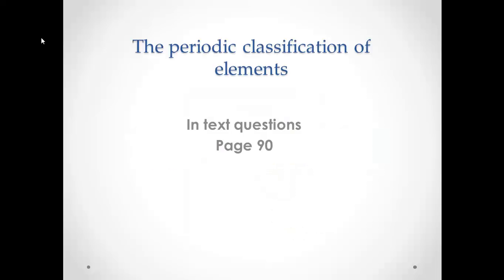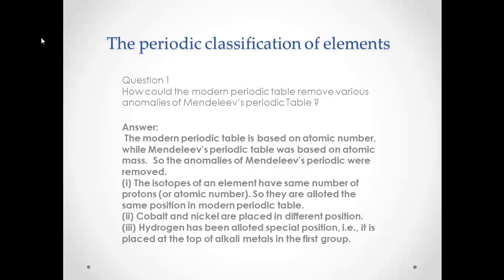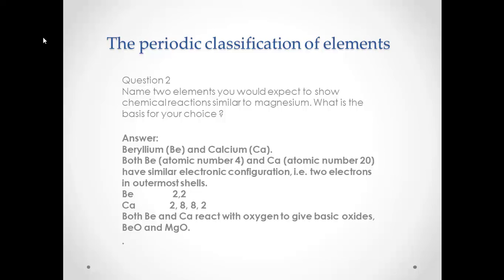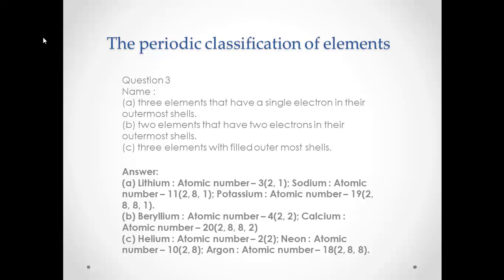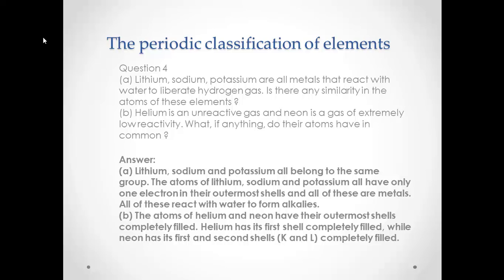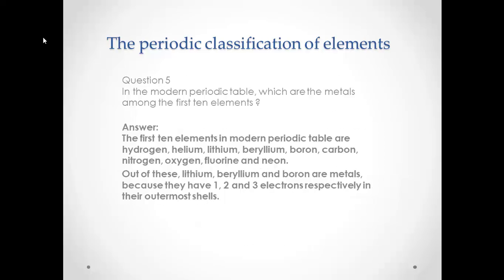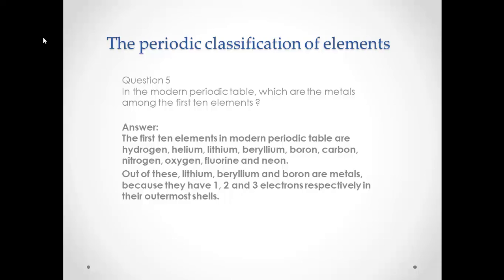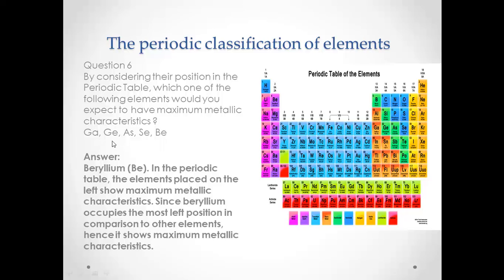The periodic table - video part 7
In text questions from page 90